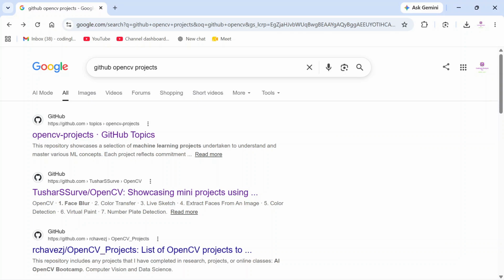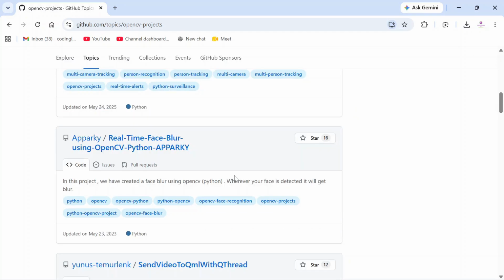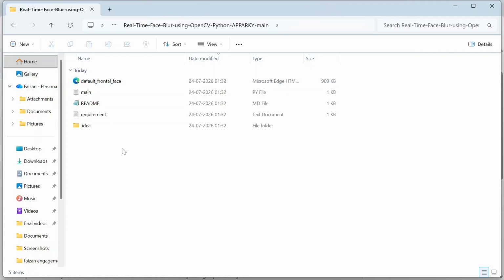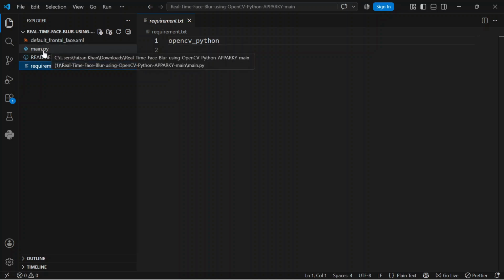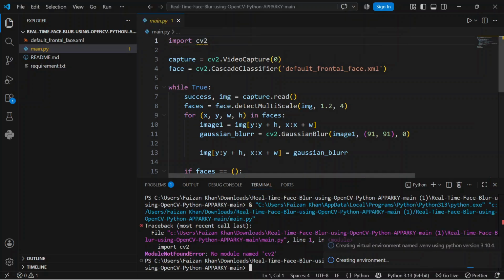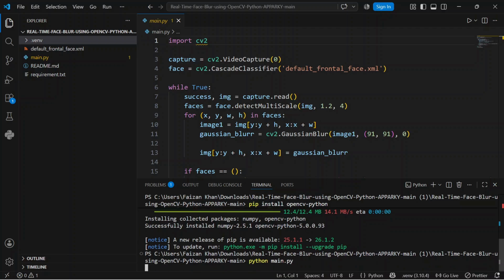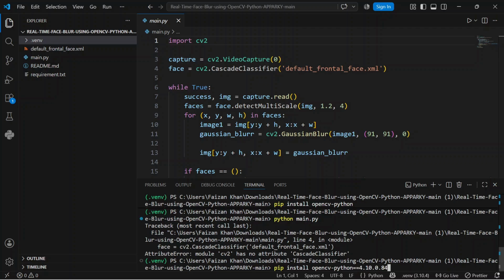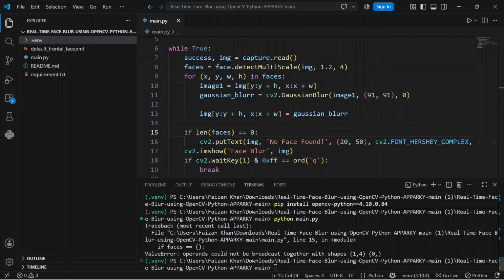Run Any Python Project from GitHub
Have you ever found an amazing Python project on GitHub but didn't know how to run it?

In this beginner-friendly tutorial, I'll show you the complete process of downloading a Python project from GitHub, opening it in Visual Studio Code, understanding the project structure, fixing common errors, installing the required packages, and successfully running the project.

Whether you're new to GitHub or Python, this video will help you confidently run Python projects from GitHub.

📚 In this video, you'll learn:

✅ How to find Python projects on GitHub
✅ How to download a GitHub repository (ZIP)
✅ How to open the project in VS Code
✅ Understanding the project structure
✅ What is README.md?
✅ What is the .idea folder?
✅ How to fix common Python errors
✅ Install required Python packages
✅ Successfully run a real OpenCV project

💬 Have a Python topic you'd like me to cover next?